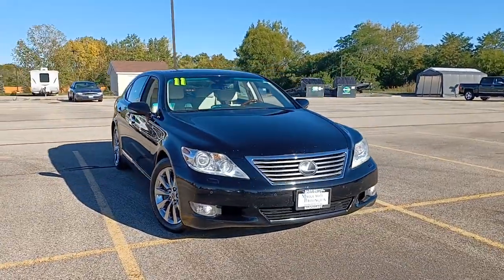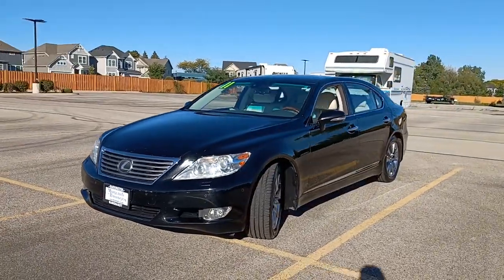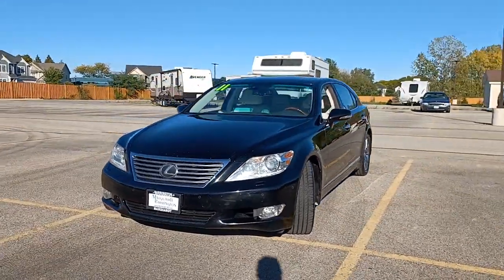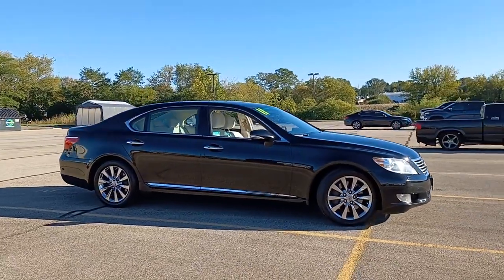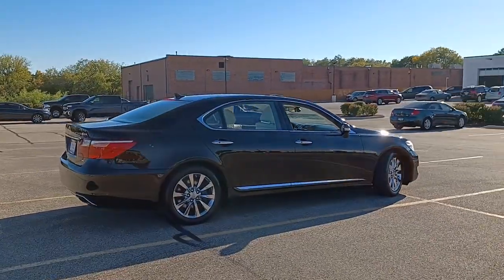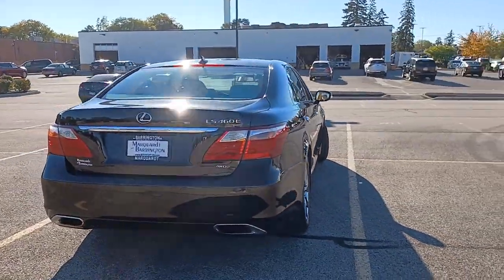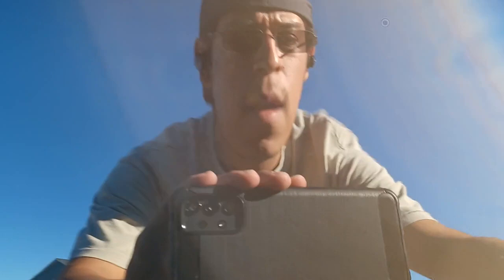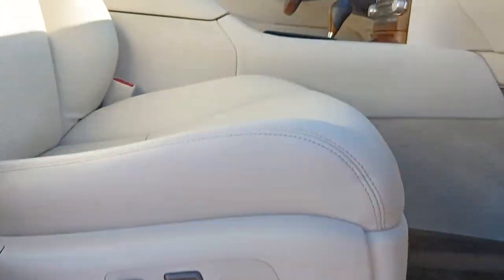2011 Lexus LS_460 Barrington, North Barrington, South Barrington, Palatine, Barrington Hills, IL P46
Obsidian Used 2011 Lexus LS_460 available in Barrington, Illinois at Marquardt Buick GMC. Servicing the North Barrington, South Barrington, Palatine, Barrington Hills, IL area.
2011 Lexus LS_460 4dr Sdn L AWD - Stock#: P4609 - VIN#: JTHDL1EFXB5003259

: No Accident! Excellent Condition. Sunroof All Wheel Drive Heated Driver Seat Cooled Driver Seat Back-Up Camera Aluminum Wheels Keyless Start Heated Leather Seats Heated/Cooled Seats OPTION PACKAGES: REAR SEAT UPGRADE PKG 4-zone A/C w/air purifier heated/cooled rear seats w/knob control pwr memory rear seats w/pwr lumbar massage & pwr-adjustable Butterfly headrests rear seat side airbags rear seat cool box rear seat audio controls semi-aniline leather trimmed interior ecsaine headliner pwr rear door sunshade MARK LEVINSON DVD CHANGER CD/DVD changer w/DVD audio & video playback 450-watt reference surround sound audio system (19) speakers 7.1 channel architecture LEXUS PRE-COLLISION SYSTEM dynamic radar cruise control LUXURY VALUE EDITION HDD navigation system Lexus Enform w/destination assist eDestination Lexus Insider voice command XM NavTraffic XM NavWeather XM Sports & Stocks ADVANCED PARKING GUIDANCE SYSTEM. THE MARQUARDT ADVANTAGE: Door 2 Door Service Concierge Free Pickup and Dropoff Service Lifetime Automatic Carwashes Free Loaner Vehicles 24 Hour Overnight Test Drive and a No Hassle No Gimmicks Price Promise! WHY MARQUARDT OF BARRINGTON?: Marquardt of Barrington is the most established and award-winning Buick-GMC dealership in the Chicagoland area! Among our most recent awards are #1 in Customer Satisfaction and #1 in Customer Retention! Since 1950 we have exceeded our customers expectations while demonstrating honesty and integrity in all that we do. Dont forget to grab a handful of licorice and drive! THE VALUE OF USED VEHICLES VARIES WITH MILEAGE USAGE AND CONDITION. BOOK VALUES SHOULD BE CONSIDERED ESTIMATES ONLY. Pricing analysis performed on 9/23/2021. Please confirm the accuracy of the included equipment by calling us prior to purchase.